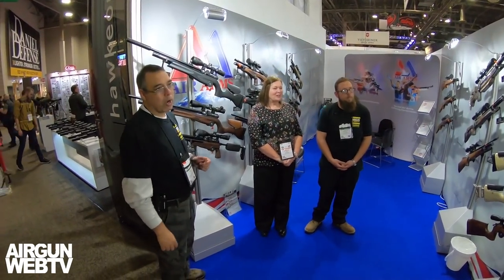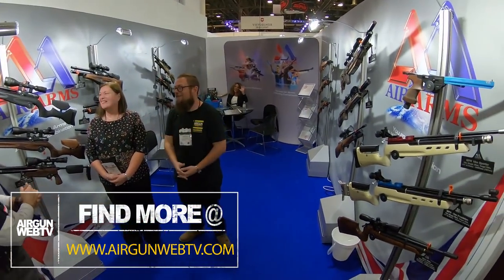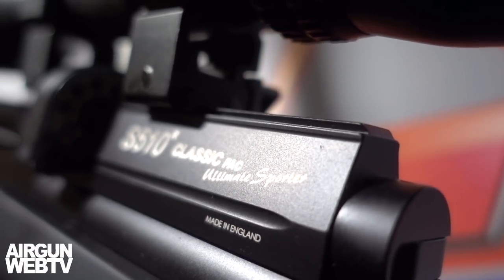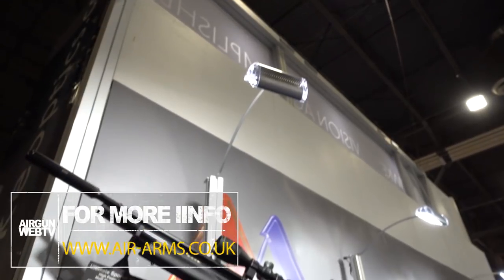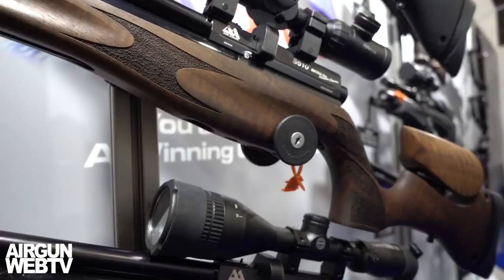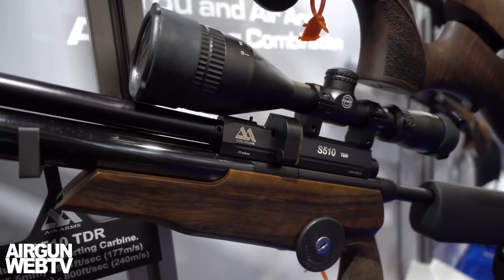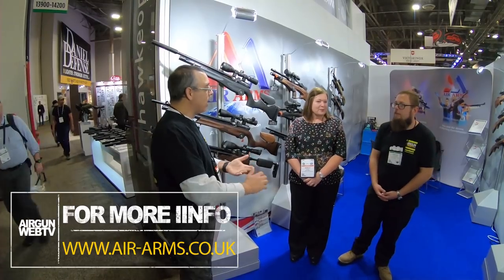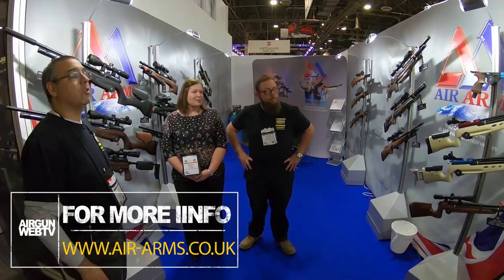Air Arms Shot Show 2018 - New Regulated Ultimate Sporter, New S510 TDR! - AirgunWebTV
Air Arms unleashed the beast in their Ultimate Sporter.   Now regulated and pushing nearly 44+ foot pounds in .25 caliber, the new regulated Ultimate Sporter is going to be a great addition to the Air Arms line of airguns.  Additionally, the TDR is now coming in the S510 action with a fixed moderator and indexing power adjuster.  These will be available soon through PyramydAir.com!

It's great time to be an Airgunner!

Our Official Vendor:
Pyramyd Air is the OFFICIAL vendor for AirgunWebTV.  Get it from the experts.

Products:
Air Arms Regulated Ultimate Sporter - Link TBA